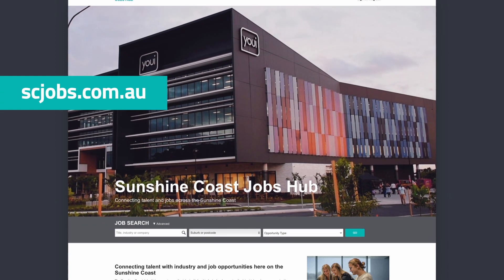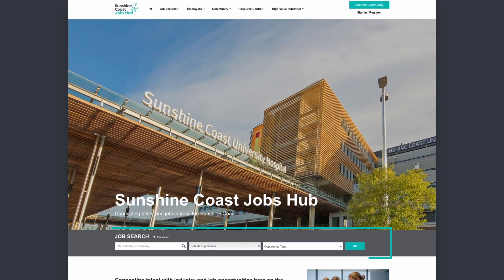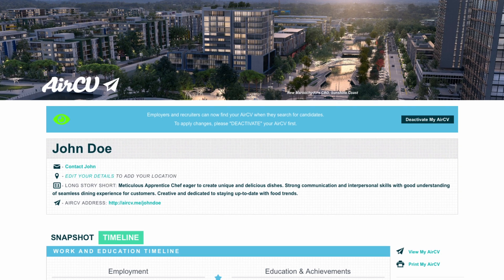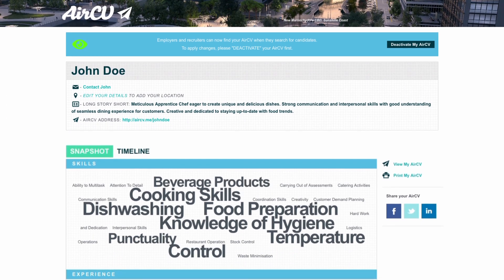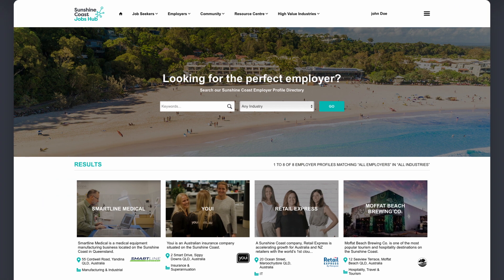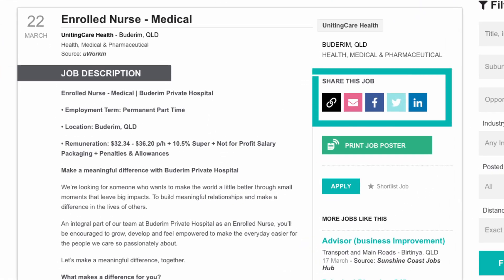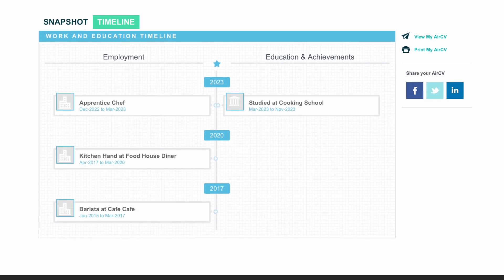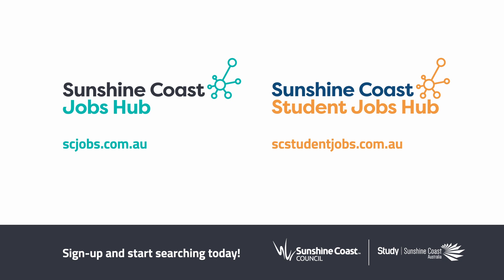Sunshine Coast Jobs Hub Launched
The region’s most sought-after jobs, industries and locations have been revealed as a new and free site, the Sunshine Coast Jobs Hub, is now ready for all job seekers to access: scjobs.com.au